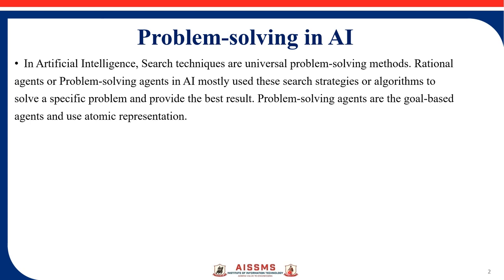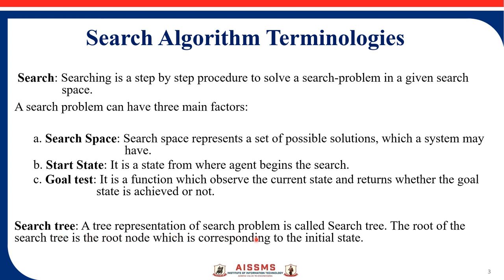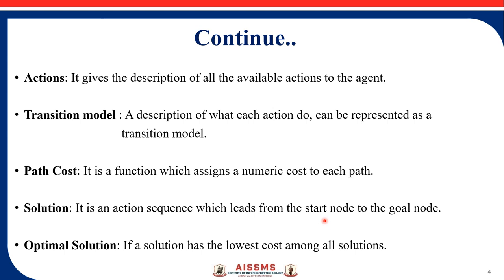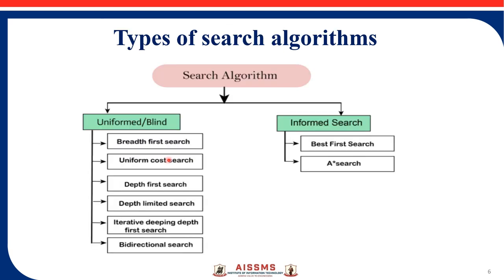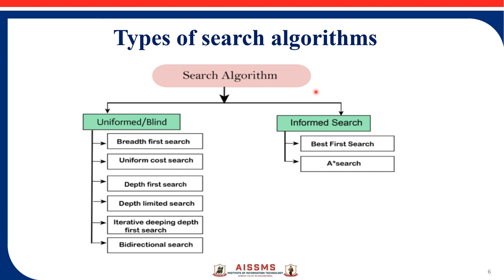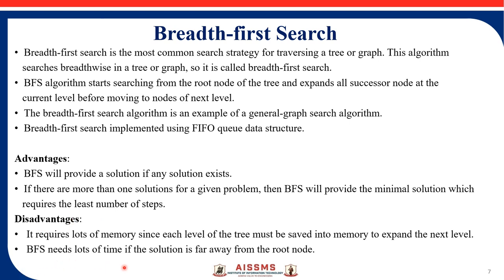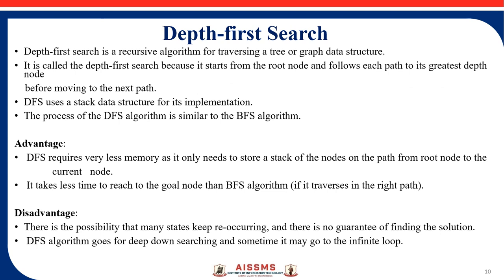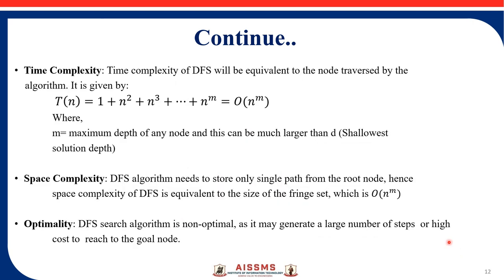Problem solving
Title of the video- Problem-solving
Description - Solving Problems by Searching, Problem-Solving Agents, Example Problems, Search Algorithms, Uninformed Search Strategies- BFS, DFS.